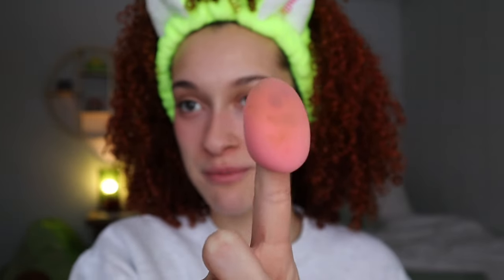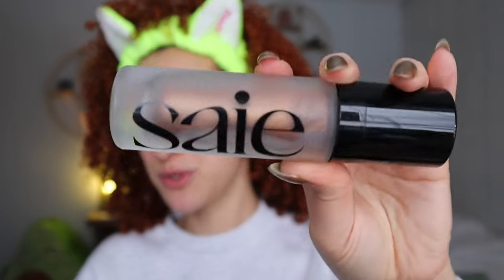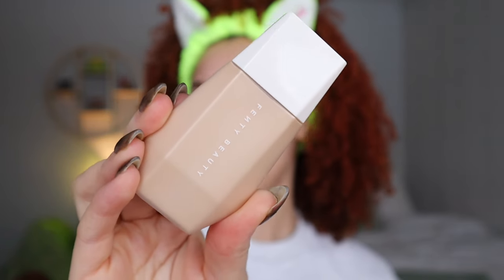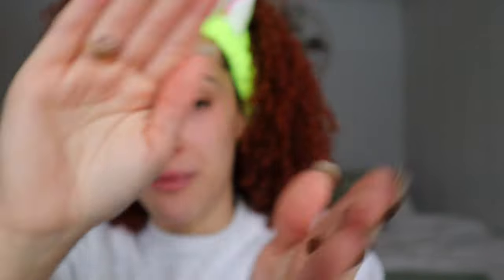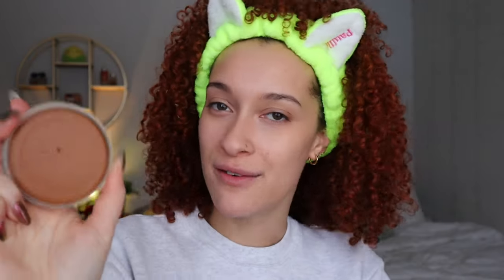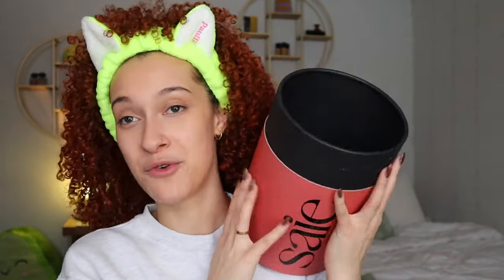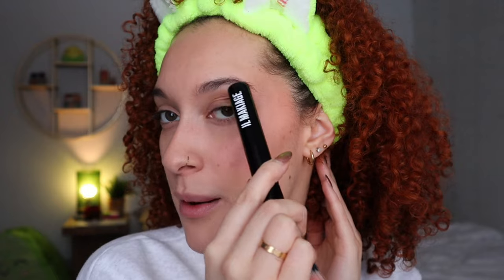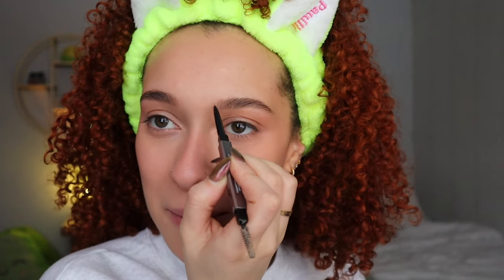THE MAKEUP I DO WHEN I WANT TO LOOK CUTE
hi besties!!💕 I've seen a lot of comments on my shorts asking for makeup tutorials so I thought in today's video I would share a super simple & easy makeup tutorial. This is really easy to follow along to for beginners & I also picked products that I thought were the easiest to work with for someone who's new to doing their makeup or wants to try out a new style!😊 This is perfect if you want a step up from the no makeup, makeup vibe.

Products used-
Tower 28 skincare spray
Huda beauty colour corrector
Fenty skin tint
Saie liquid highlight
Kosas concealer
Saie blush
Kosas powder
Tower 28 clear highlight
Fenty eyeshadow stick
Nyx shadow stick
Charlotte Tilbury eyeliner duo

love youuuuuuuuu so much❤️